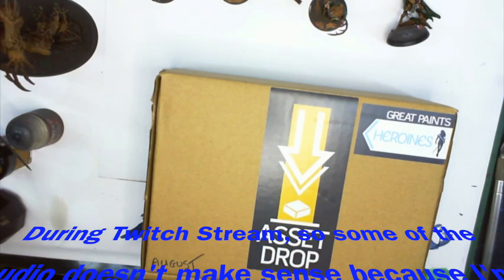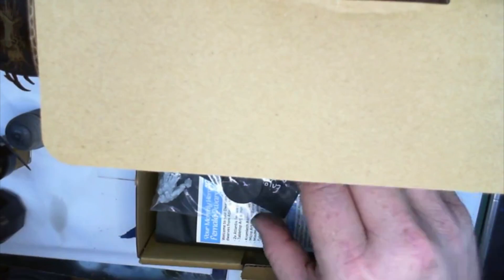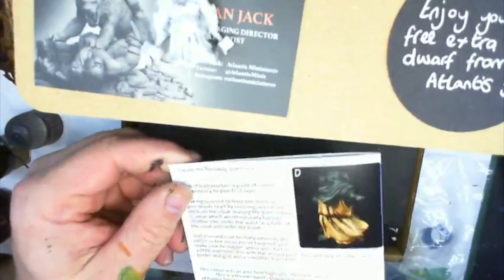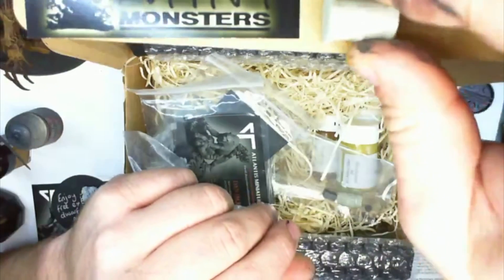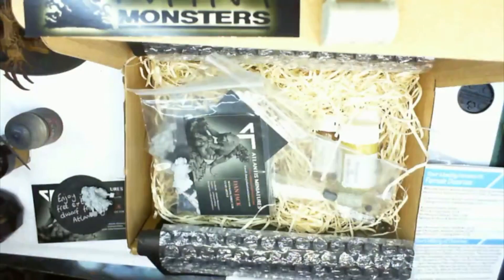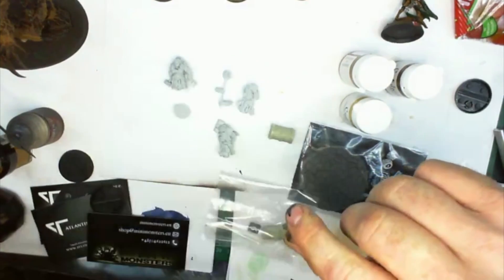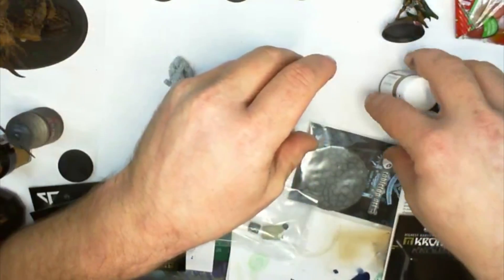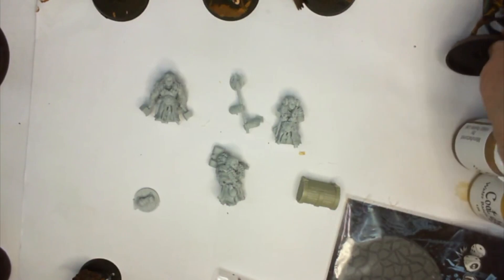Twitch Steam - Asset Drop - August Heroine Unboxing.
Asset Drop - August Heroine Unboxing. - during twitch stream.